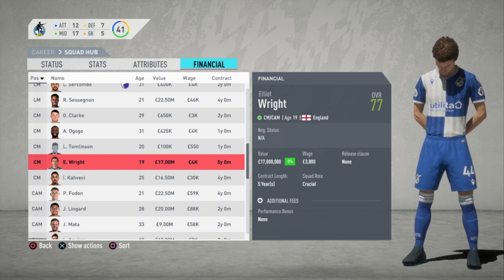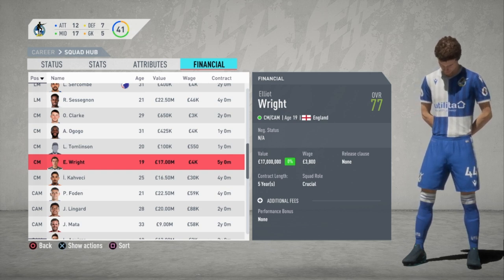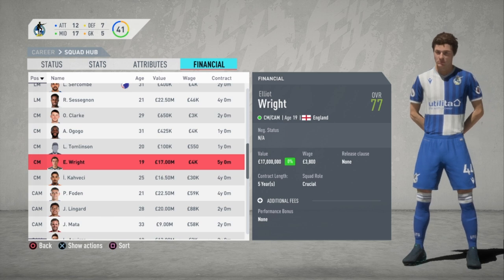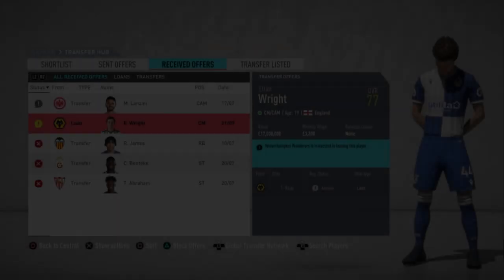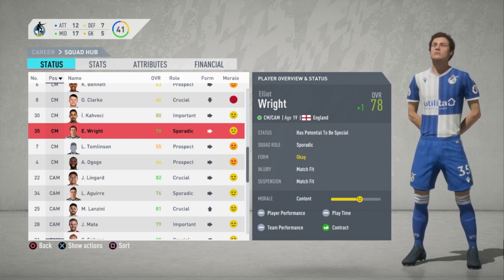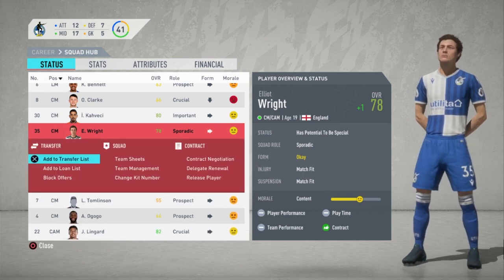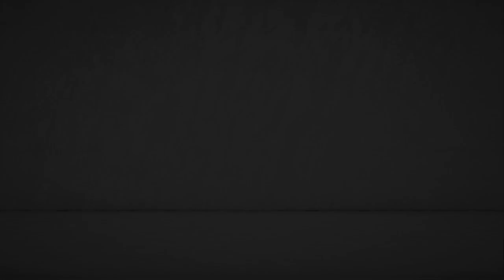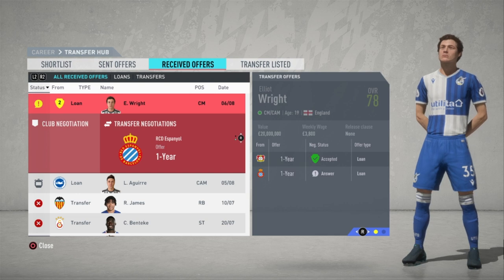Increase Player Overall and Value WITHOUT Training! Glitch! FIFA 20 Career Mode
How to improve your young player's overall, value, and even potential by using a Career Mode glitch!